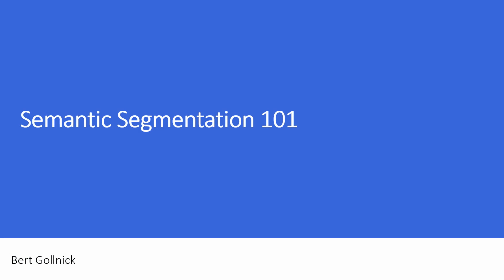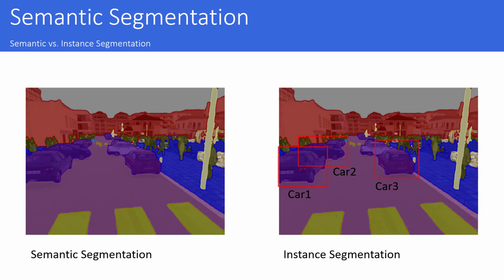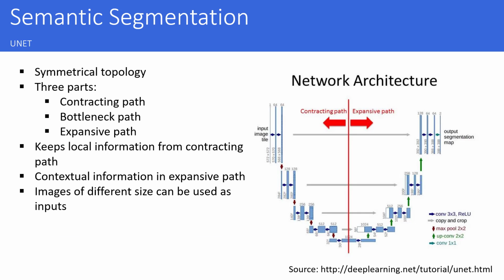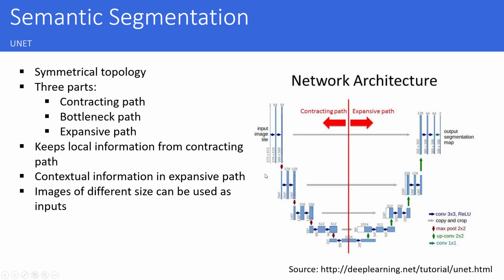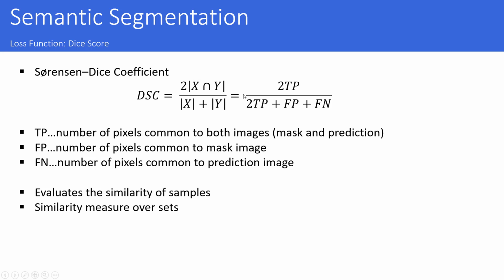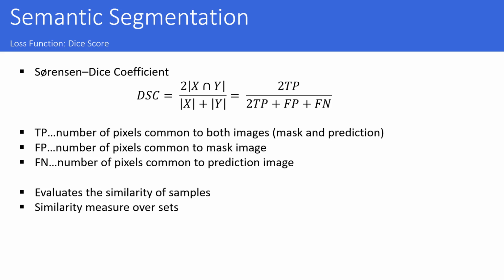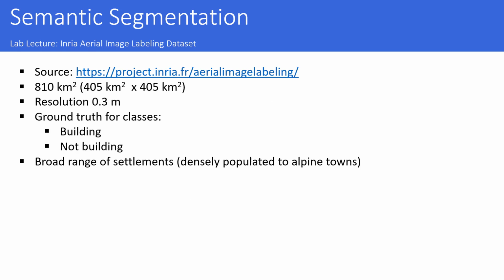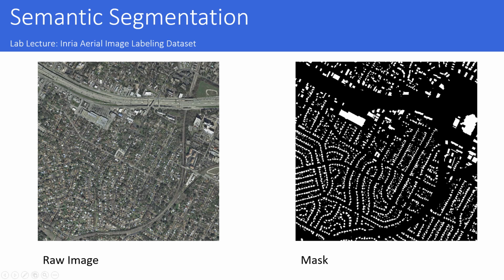Semantic Segmentation 101